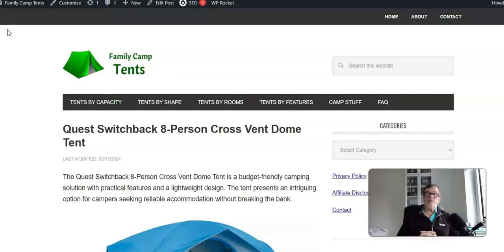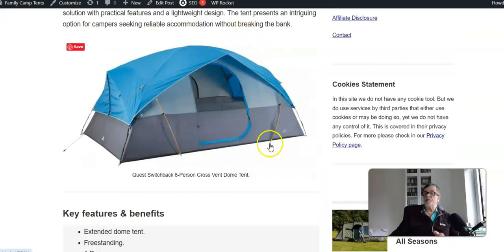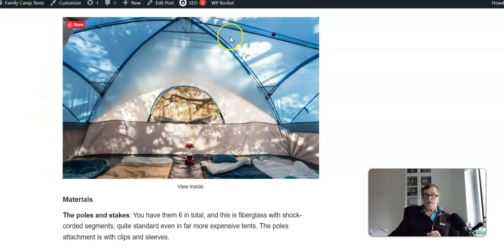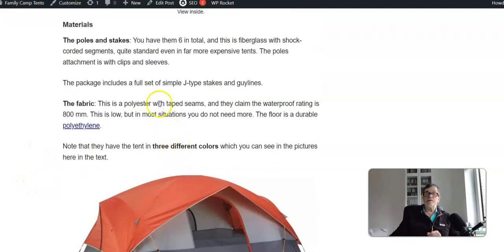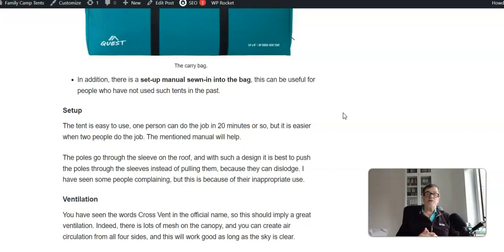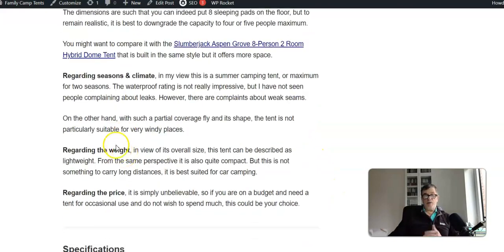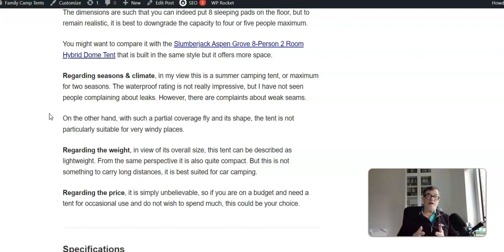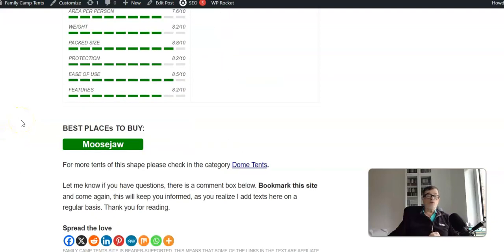Quest Switchback 8 Person Cross Vent Dome Tent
The Quest Switchback 8-Person Cross Vent Dome Tent is a budget-friendly camping solution with practical features and a lightweight design. The tent presents an intriguing option for campers seeking reliable accommodation without breaking the bank.